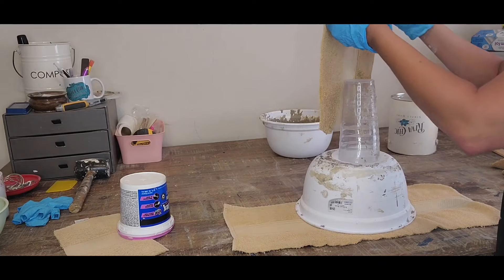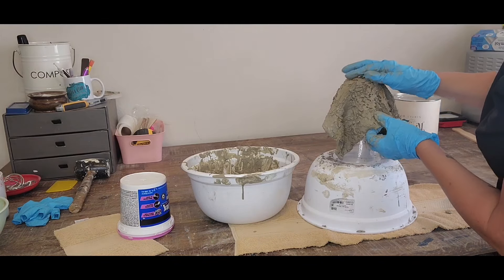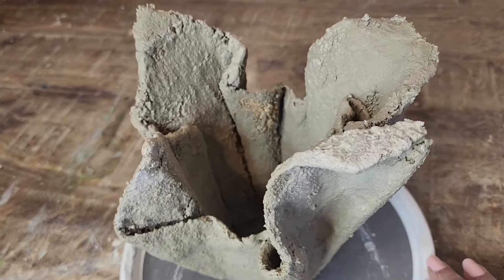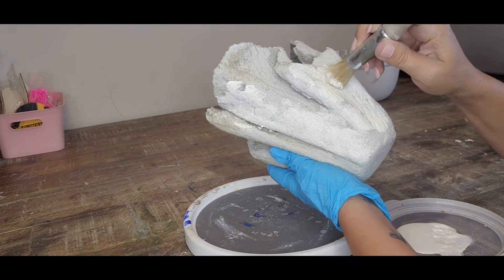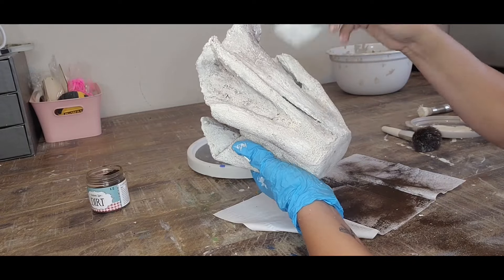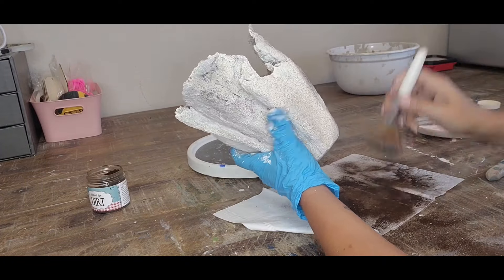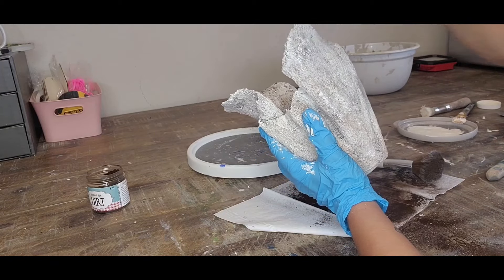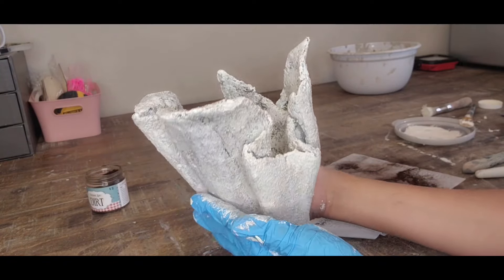"DIY: Towel to Vase Transformation!" YES a towel!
Welcome to our latest DIY adventure! In this video, we're going to show you an innovative way to repurpose a simple towel into a gorgeous vase that will elevate your home decor game to the next level.
So grab your towels and let's get crafting! Happy crafting! 🌸✨